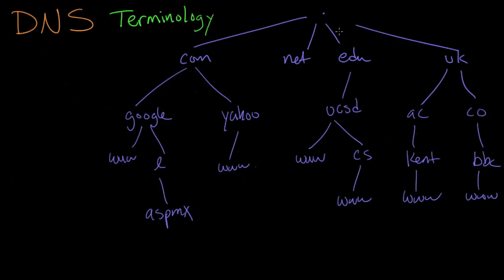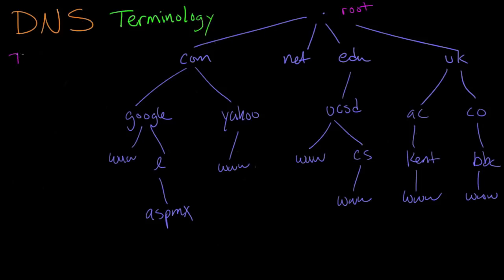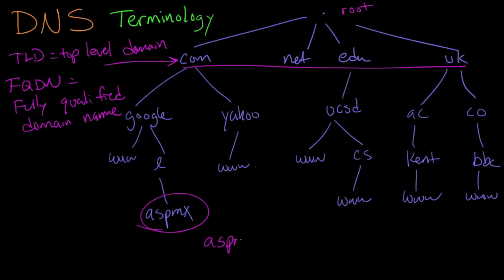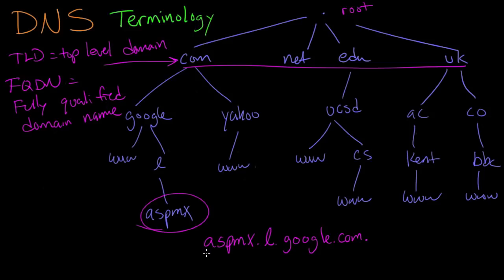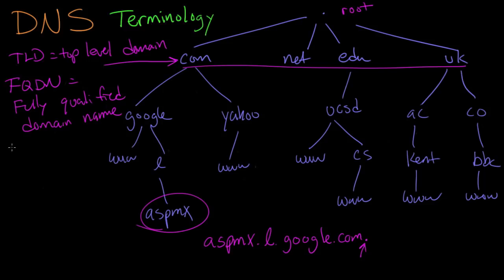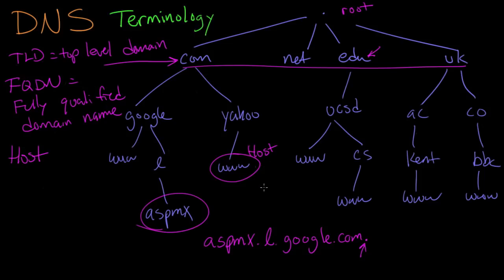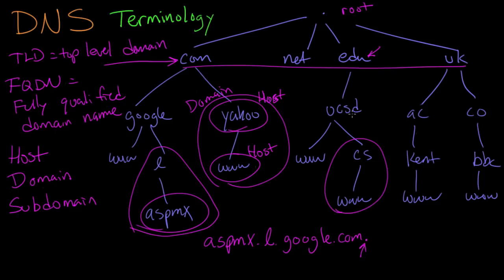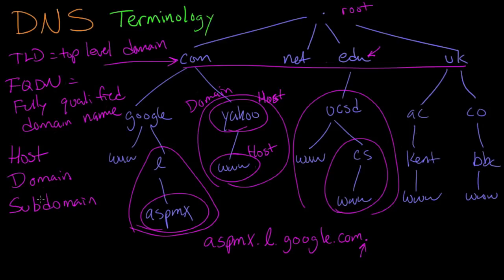DNS Terminology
Learn about DNS terminology:
Root
Top-level domain (TLD)
Fully-qualified domain name (FQDN)
Host
Domain
Subdomain